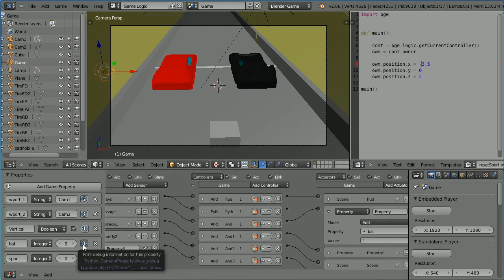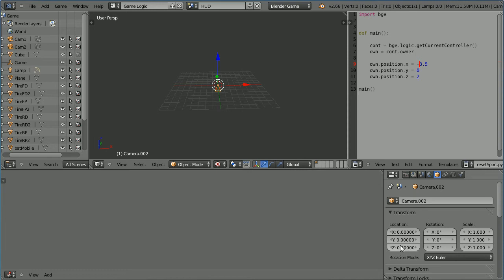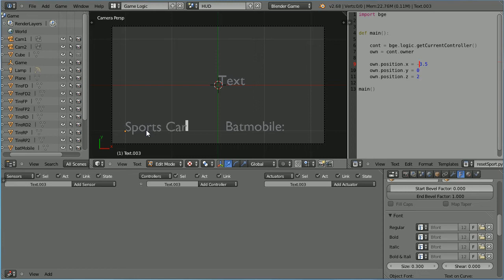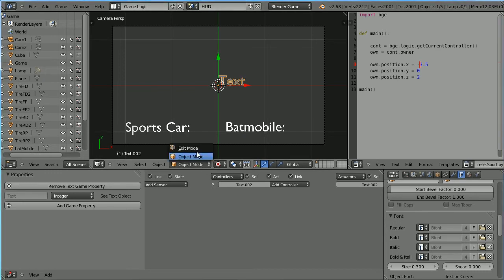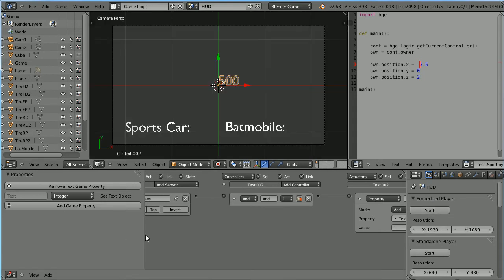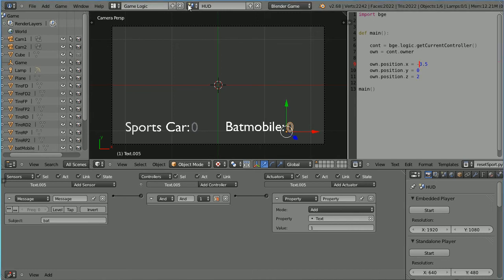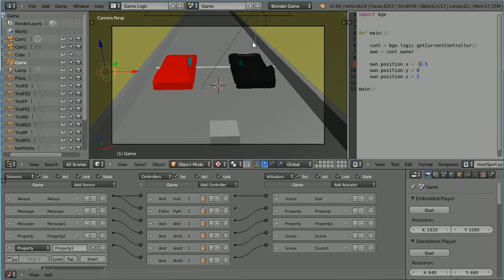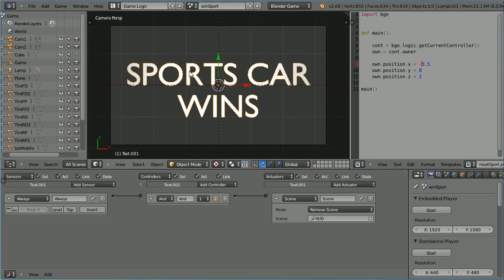Blender Tutorial Car Racing Game - Setting Up a Head-Up Display (HUD) and Using New Dynamic Text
This tutorial carries on with the car racing game, it is interesting because it uses dynamic text new from Blender 2.62.  It was possible to use dynamic text in the game engine before but the method was long and complicated.
The tutorial shows how to set up a 'Head-up Display' using an overlay scene and dynamic text.
A head-up display shows game parameters like the player's score and health, in this example, the car racing game, it shows the number of laps completed. The information is usually displayed at the top or bottom of the screen and this is achieved by creating a scene containing static text labels and dynamic text (dynamic text changes while the game is running, static text does not).
Since Blender 2.62 text objects have become dynamic. All text object have a property called 'Text', which can be changed by Python scripts or logic bricks. In this example a property actuator is used to increase the value by one every time a car completes a lap.